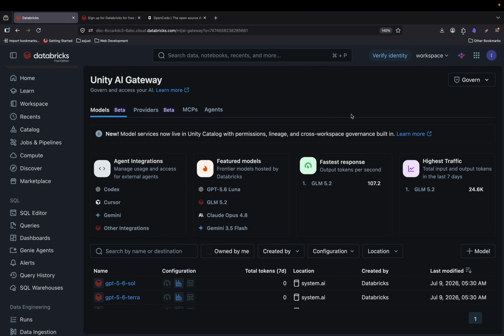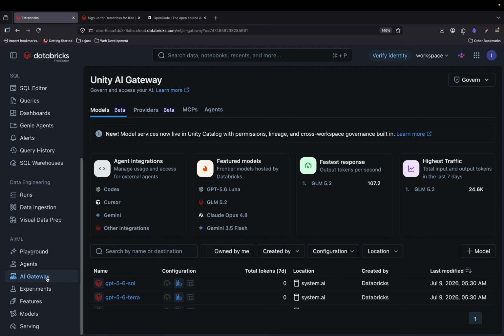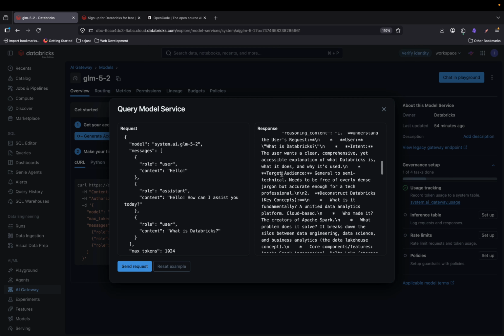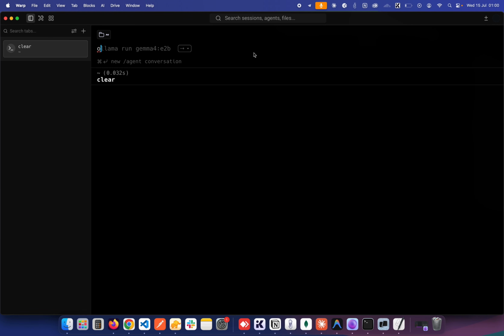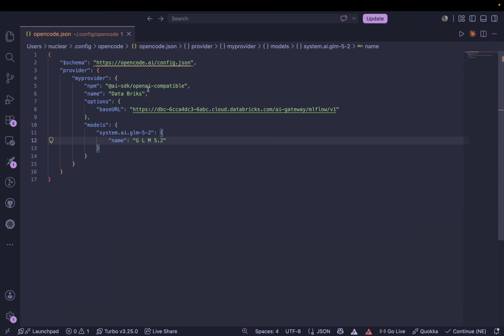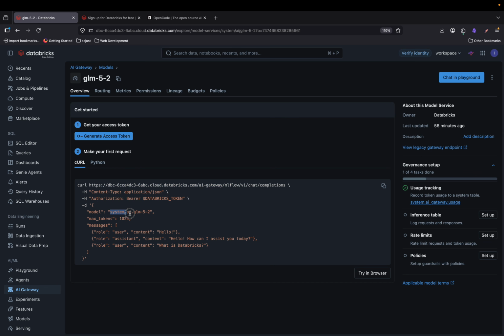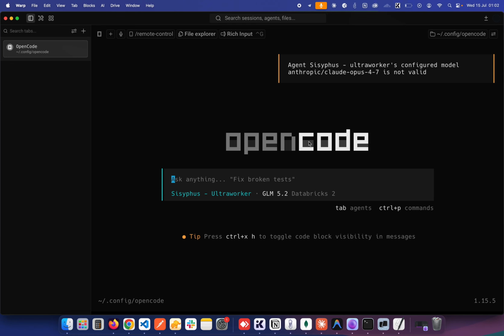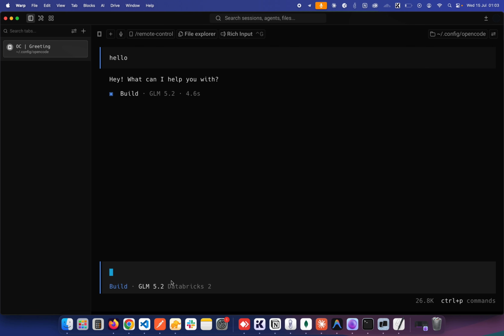Run GLM 5.2 for Free with Opencode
in this video ill show you how to run then GLM 5.2 for free in opencode

json content
    "provider": {
        "myprovider": {
            "npm": "@ai-sdk/openai-compatible",
            "name": "Databricks 2",
            "options": {
            "models": {
                "system.ai.glm-5-2": {
                    "name": "GLM 5.2"